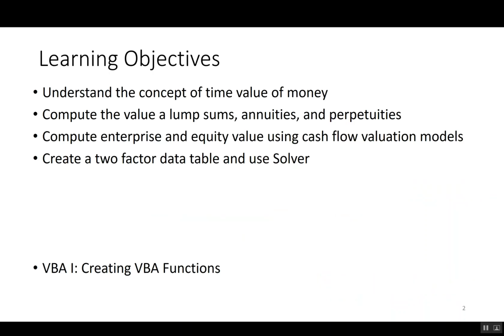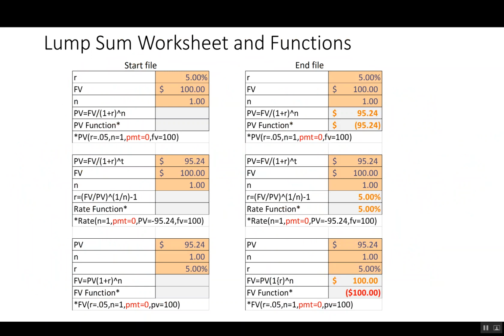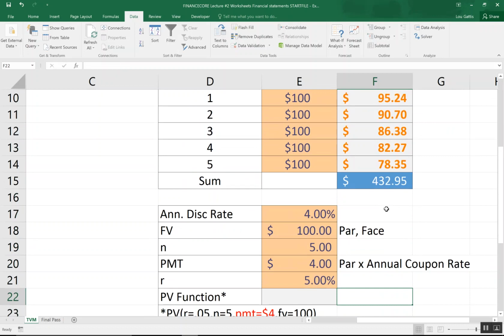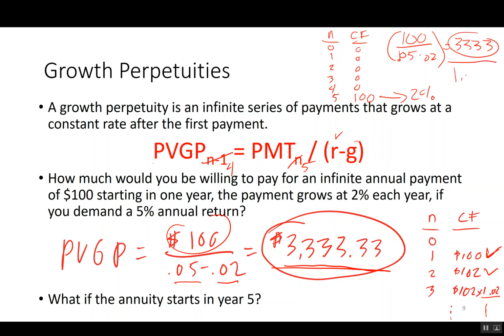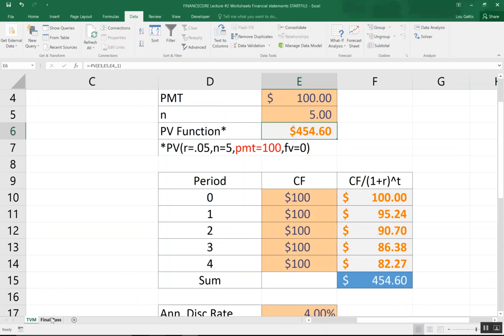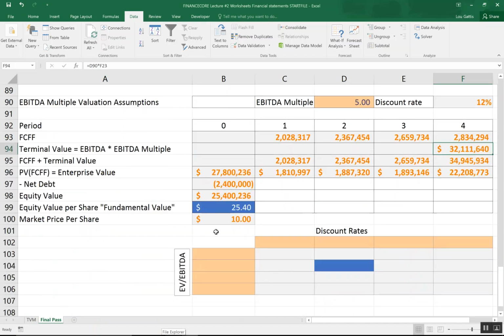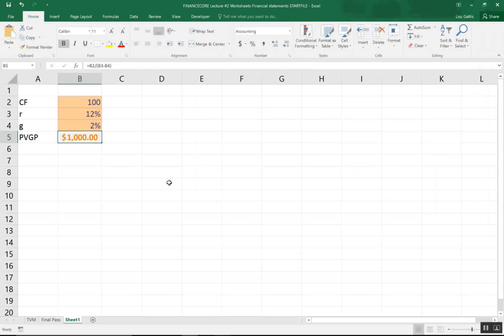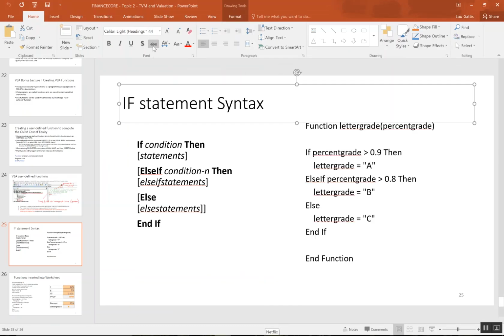FINANCECORE Topic 2 Time Value of Money and Valuation